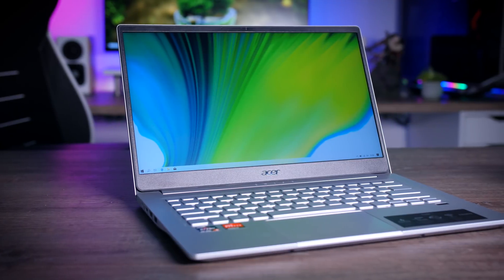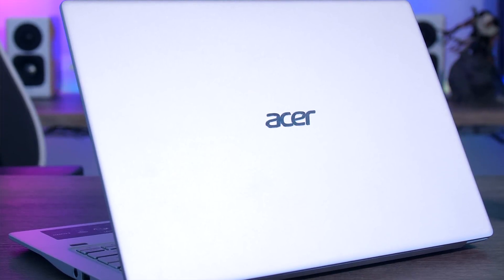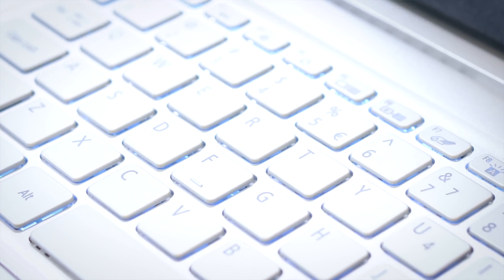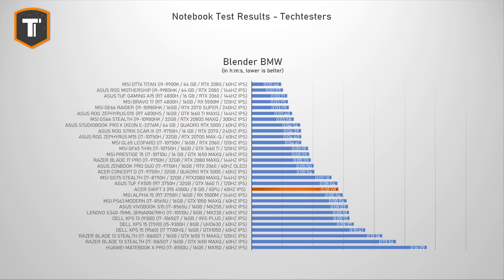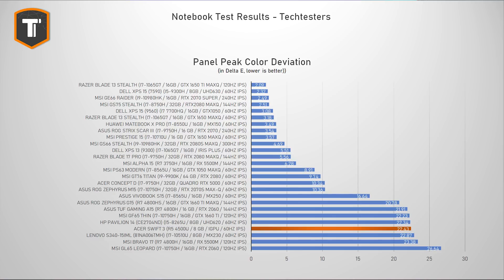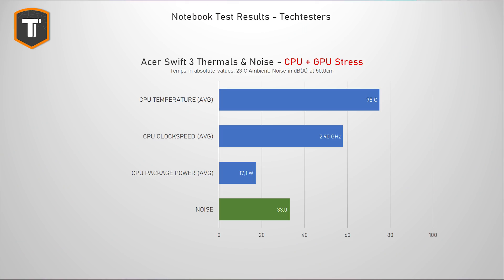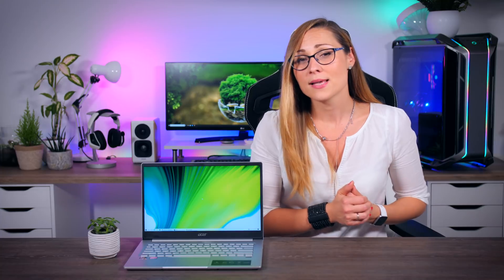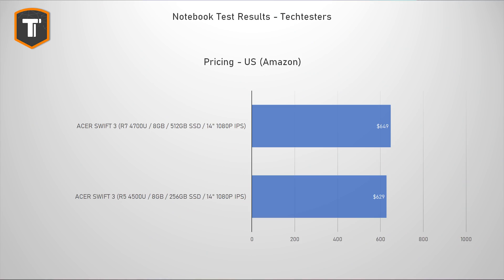Is the Cheapest Ryzen 5 Laptop any Good? - Acer Swift 3 Review (14", AMD Ryzen 5 4500U, 8GB 1080p)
I bought the cheapest AMD Ryzen 5 laptop I could find, the Acer Swift 3 with Ryzen 5 4500U.

Questions? Not all test results make it into the video to avoid clutter, so just ask if anything is unclear!

Full specs of my model:
Acer Swift 3 SF314-42-R2MP
CPU - AMD Ryzen 5 4500U (6 cores, 6 threads)
GPU - Integrated
Display - 1920x1080p 60Hz IPS
Battery - 48Wh
Other - WiFi 6, White Backlit Keyboard, Webcam, Fingerprint reader

Timestamps:
0:00 - Introduction
1:18 - Design, Materials, Build Quality, Connections
2:16 - Keyboard, Touchpad
3:17 - CPU Performance
4:25 - Gaming Performance
5:15 - Display Performance
6:11 - Battery Life
6:35 - Thermals, Noise
7:06 - Internals, Maintenance, Upgrades, SSD
8:23 - Webcam, Speakers
8:37 - Conclusion, Pricing